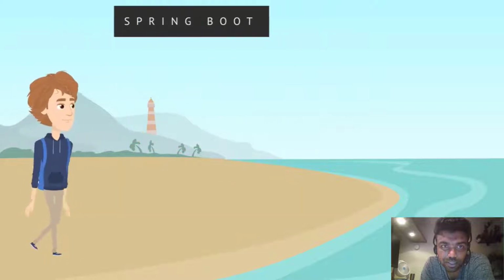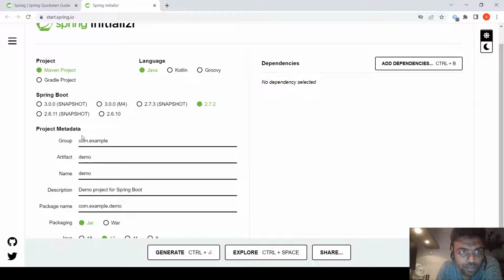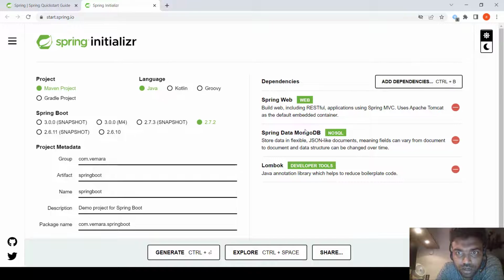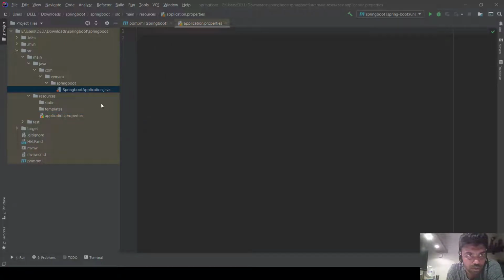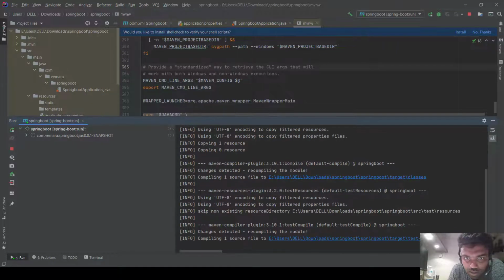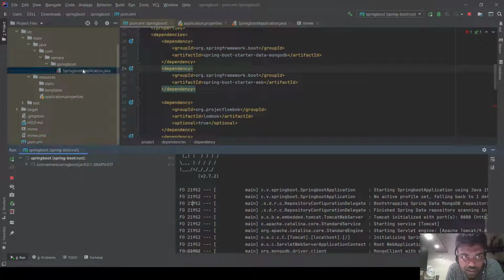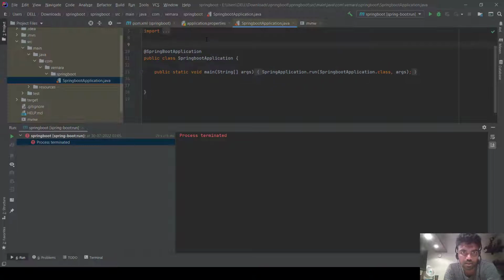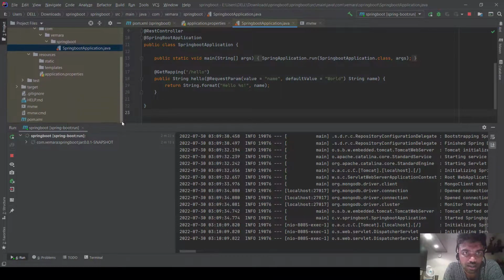Java Spring Boot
A first part of set of  Java Spring Boot Videos. This video will give you a start into the spring boot framework

Here's what you will learn in this action-packed guide:

First i'll be defining spring boot and its benefit over spring framework.
Then i would show different ways to create a spring boot application from scratch.
I would also be showing a basic api web application using spring boot in this intro course.